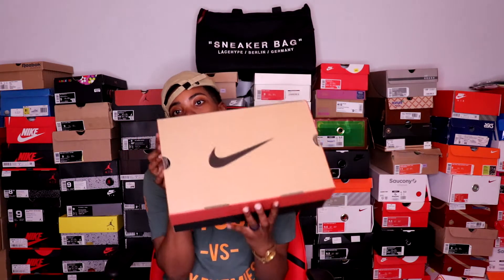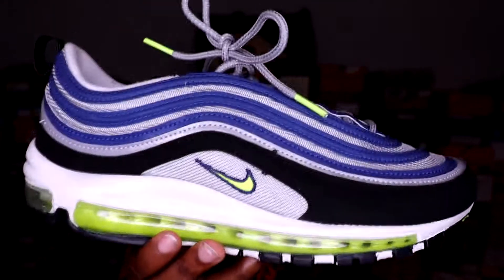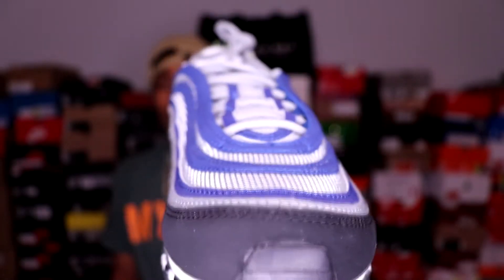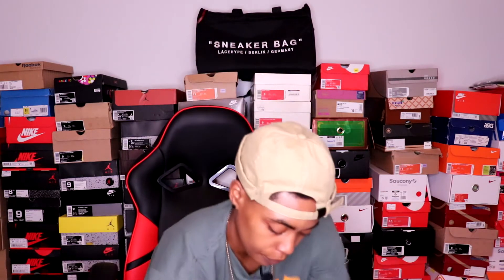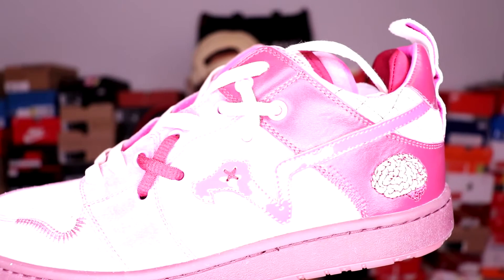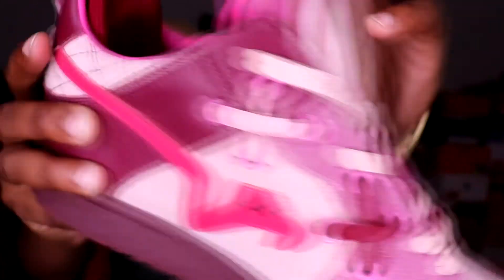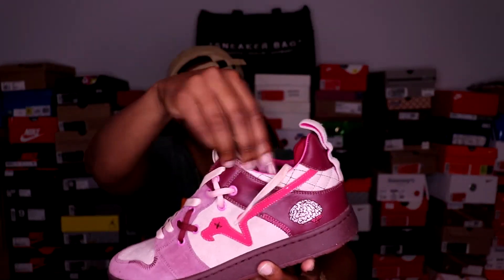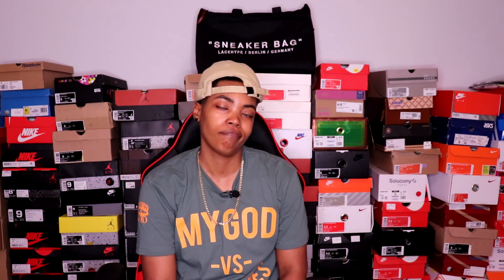UNBOXING AN OG & DOPE DESIGNER SNEAKERS!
Welcome to a dope unboxing!